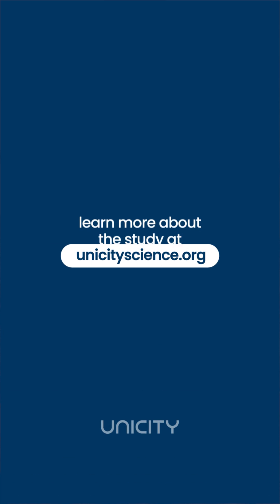Unimate Study: Burn More Fat, Boost Metabolism, Improve Liver Health | Dr. Benjamin Bikman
A clinical study shows that Unimate, Unicity’s ultra-purified yerba mate drink, helps you burn fat faster, increase metabolic rate, and enhance liver resilience—all while preserving muscle function. In this video, Dr. Benjamin Bikman explains how Unimate positively impacts fat, muscle, and liver tissue—three key players in long-term metabolic health and weight management.

🔬 Study Highlights
- Fat cells burned more energy, even producing heat from fat stores
- Muscle tissue became more efficient, using less energy to do more
- Liver tissue handled oxidative stress better, improving detox function
- Participants lost more weight compared to the control group

⏱️ Timestamps
00:00 – How Unimate affects metabolic tissue
00:28 – Weight loss results
01:09 – Increased fat-burning metabolism
01:39 – More efficient muscle energy
02:07 – Liver’s oxidative stress defense
02:52 – Learn more about the Unimate study